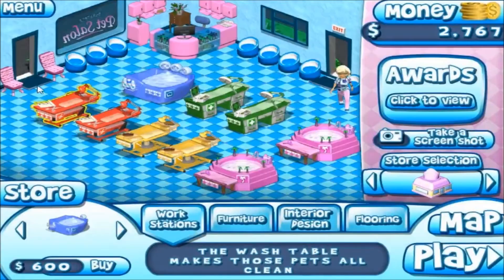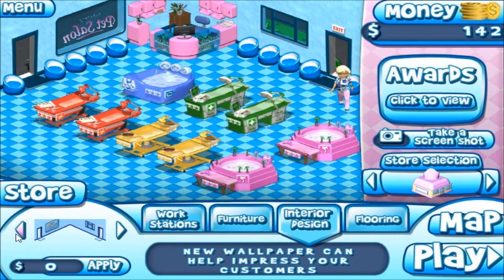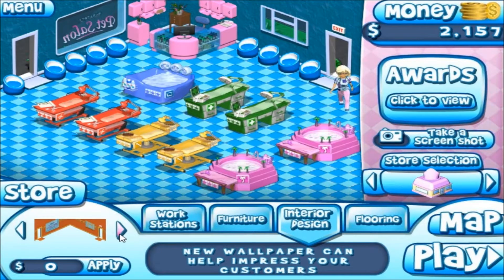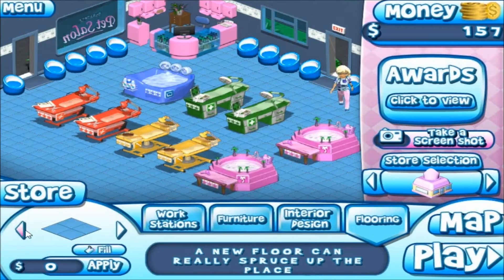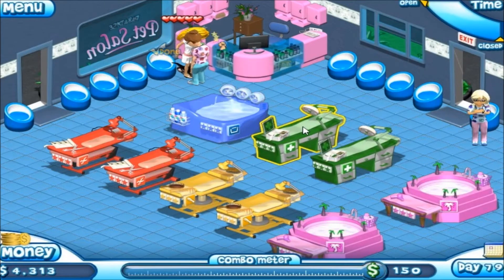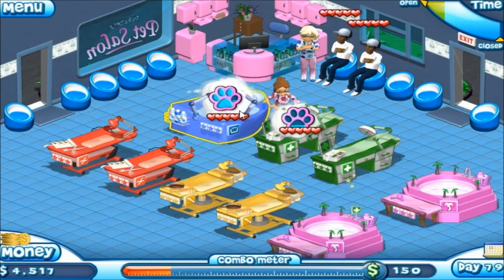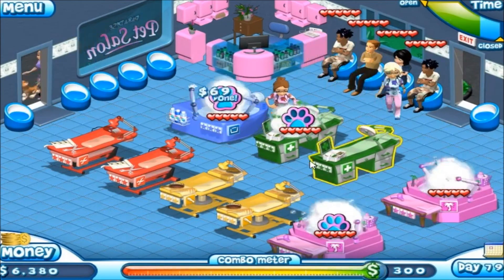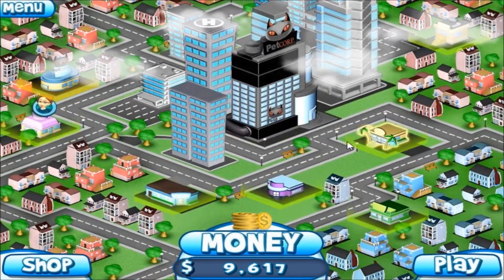Paradise Pet Salon Playthrough - Days 77-79 part 31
After being fired from Petcorp, we plan our revenge by slowly buying all their property to take them out for good. Muhahaha! ):D ...And to make sure the pets stay healthy. :)

I bought my copy from Gamefools.com for $2.99 (since it's not currently on Amazon or Gamehouse), but I'm not certain it's a trusted site. It has been around for 10+ years though.